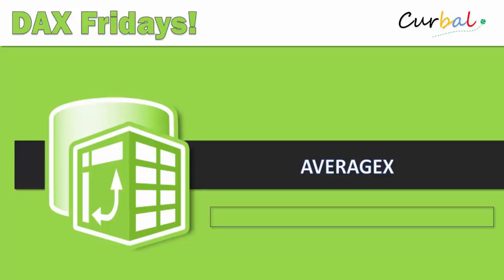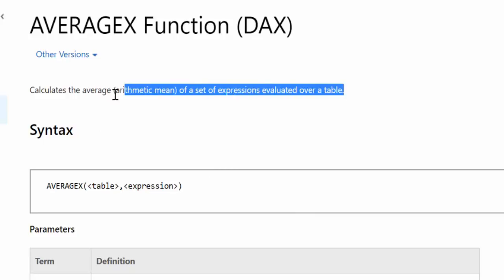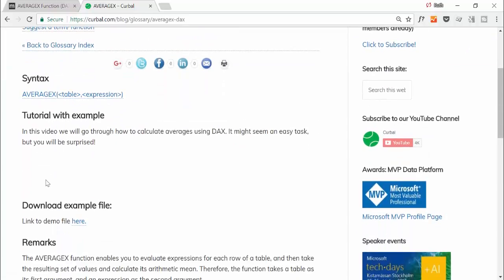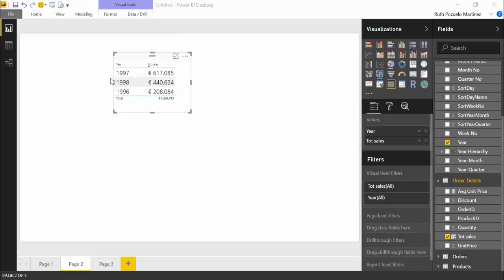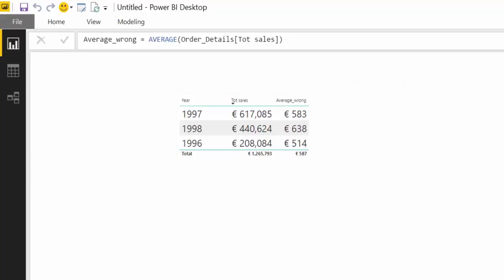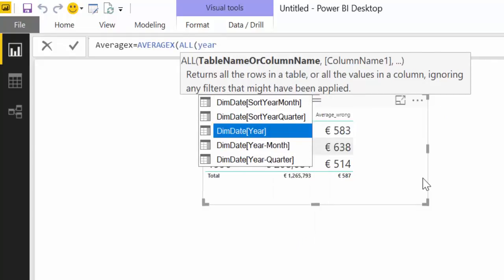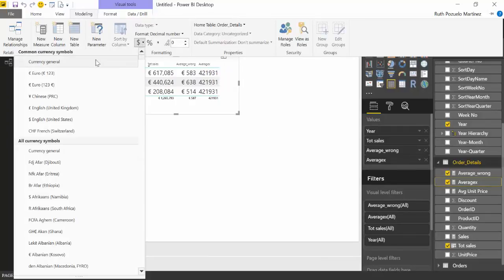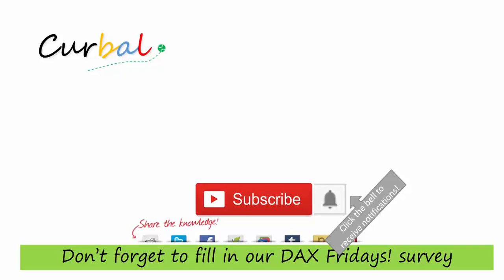DAX Fridays! #51: AVERAGEX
In today's video we will go through the measure AVERAGEX. It is not as simple as you think to calculate averages in DAX and in this video I explain why.